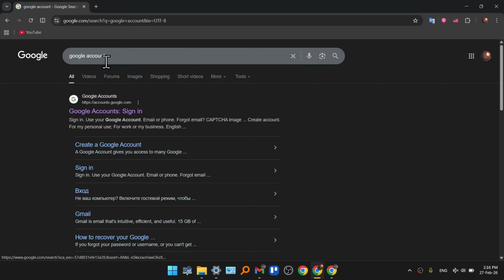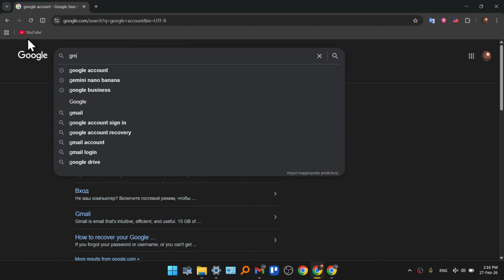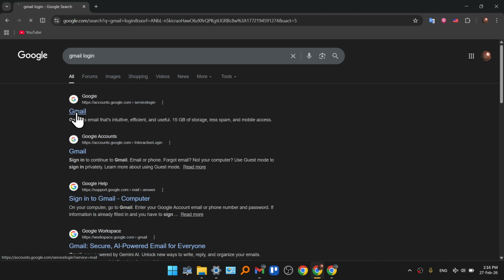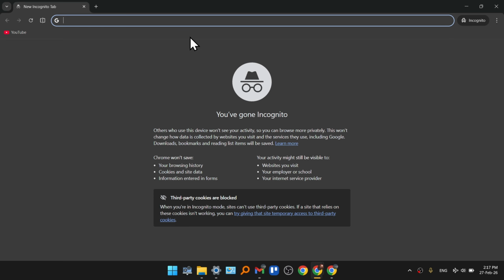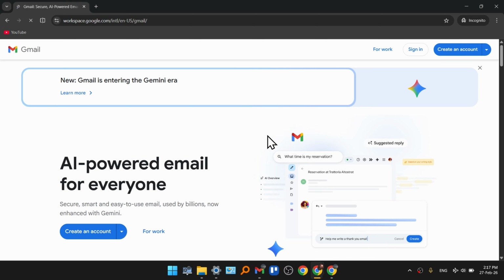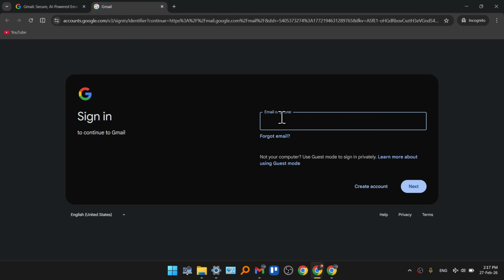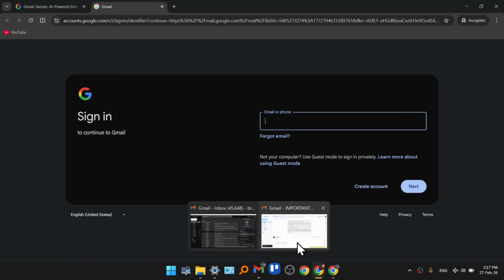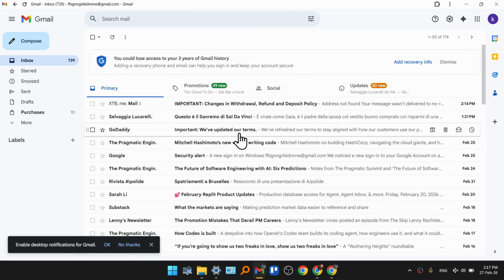How to Sign In to Gmail Account (Quick and Easy Guide)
Good day everyone and welcome to the channel! In this "gmail tutorial", we'll show you how to easily "log in" to your Gmail account. We cover the steps for "gmail account sign in" and explain "how to use gmail" effectively within the larger Google ecosystem. This ensures you can access all services with a single account.